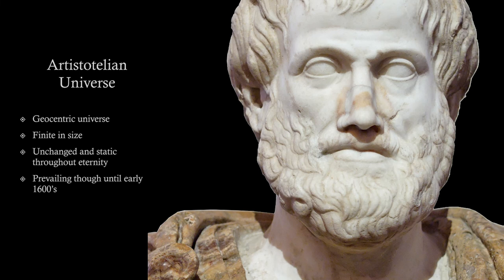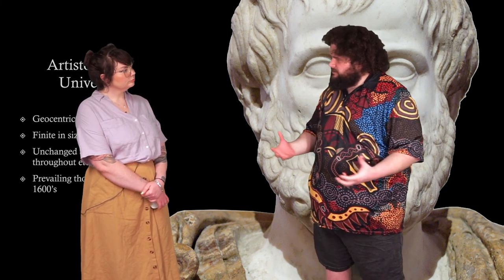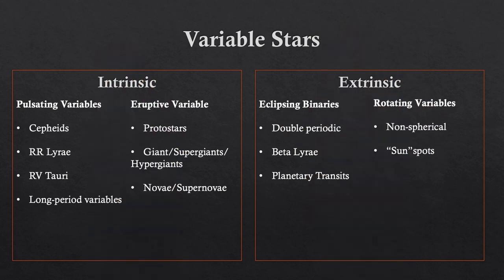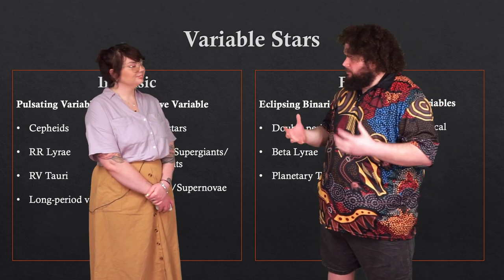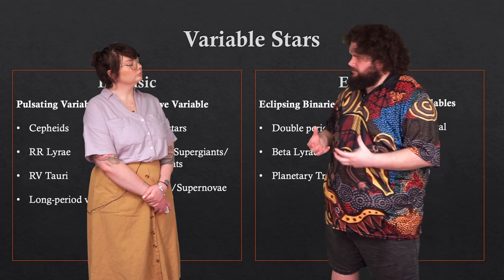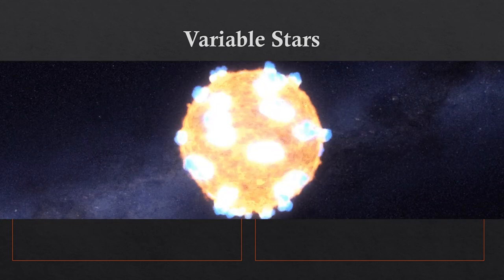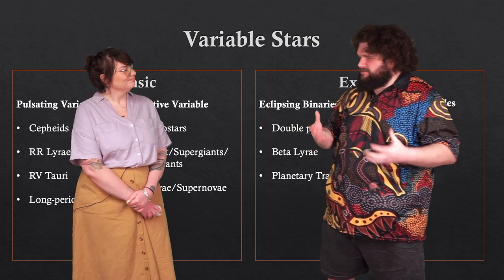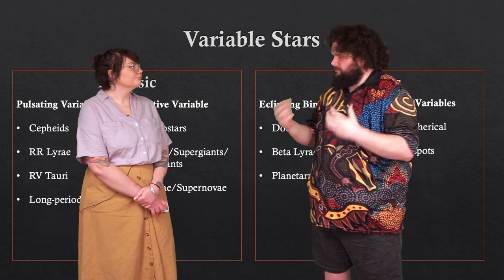Indigenous Astronomy V2.6 Variable Stars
There are several different mechanisms that can create a variable star being a star that varies in brightness over time.